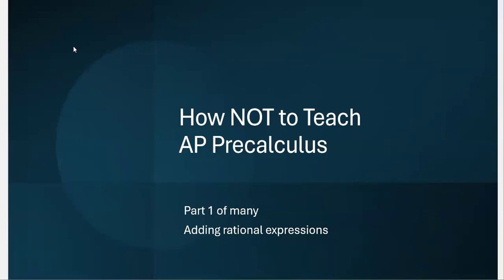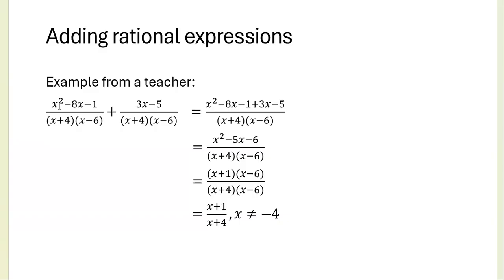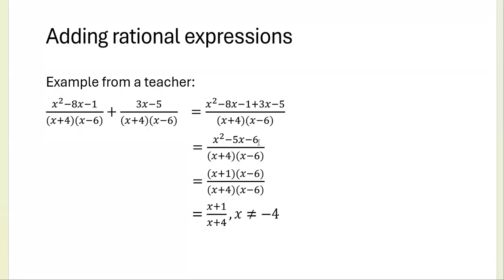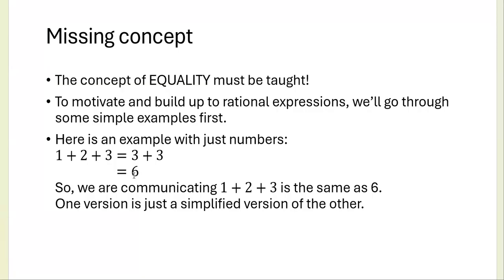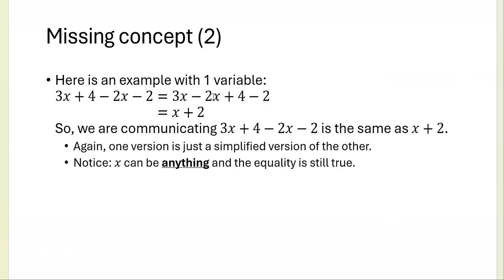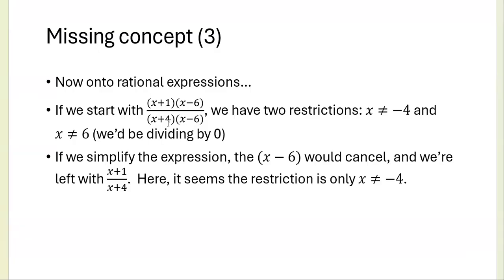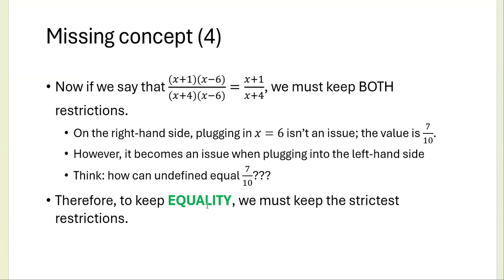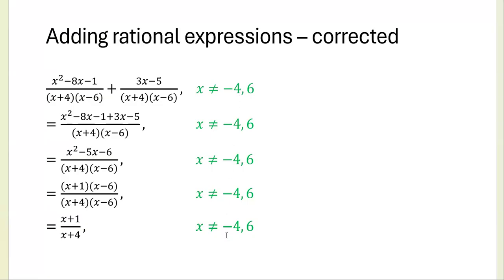Simplifying Rational Expressions GONE WRONG by AP teacher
Addressing a common student error, but an unacceptable teacher error.  Let's also understand why, and it's because of the concept of equality!